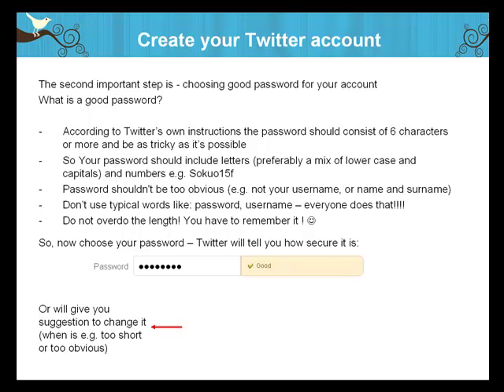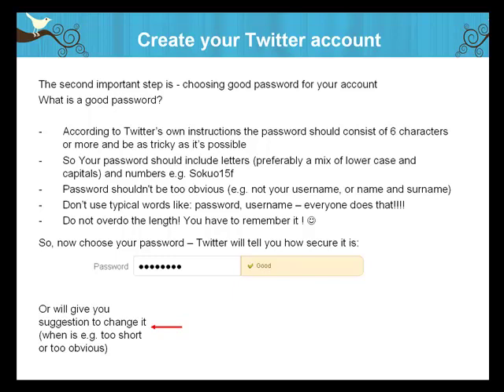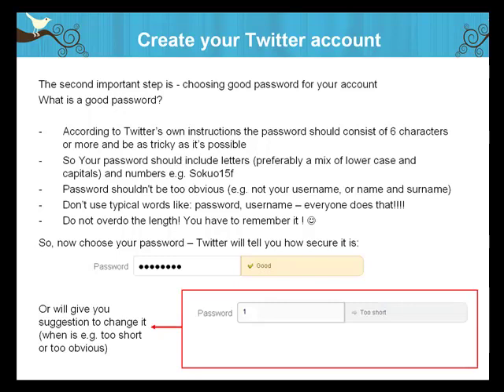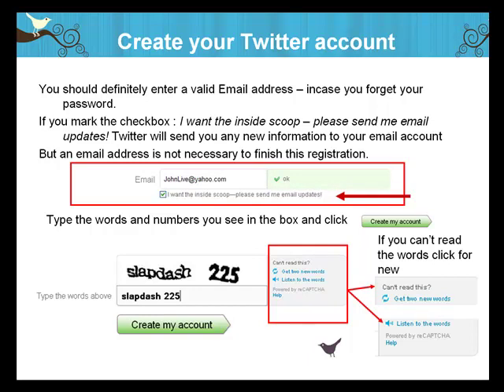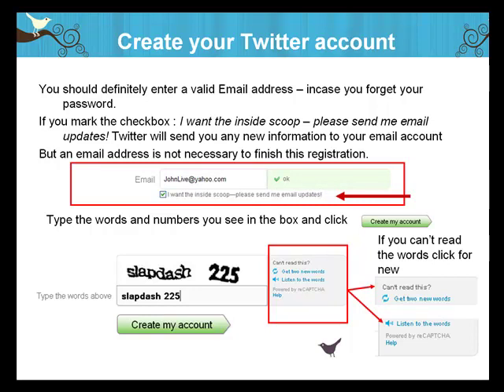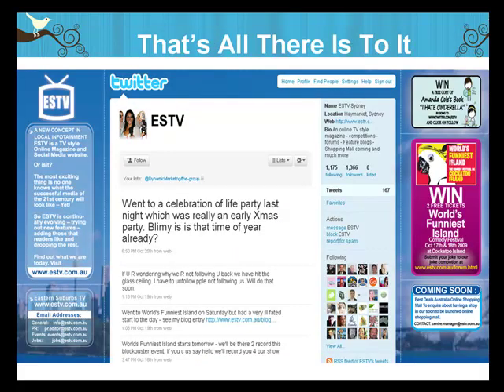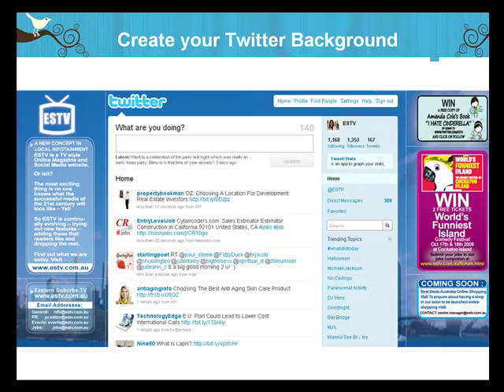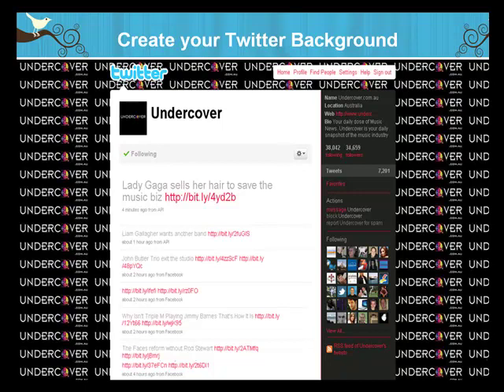How to Open a Twitter Account - Video 1 Part 2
Twitter can be deceptively simple to use but if used properly it is a sophisticated marketing tool and relationship builder. But to start at the beginning, you first need to get an account. In this video, the first in our Social Media series on Twitter, Ric Vatner shows you how to open a Twitter account and points out some of the pitfalls you should avoid, like creating a strong password.